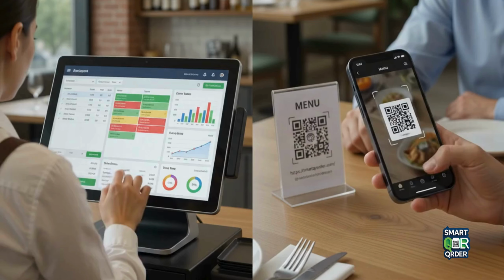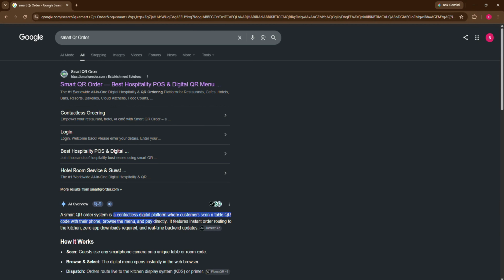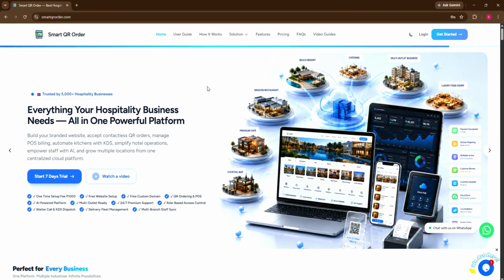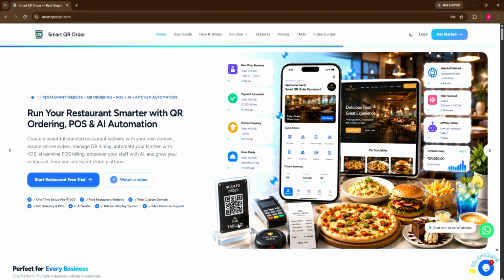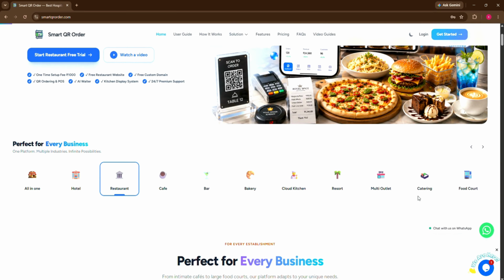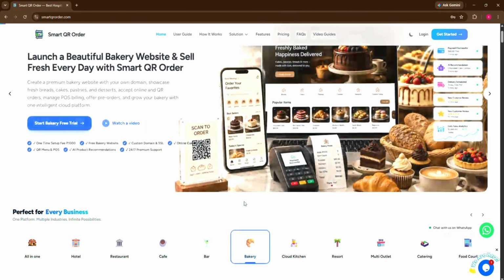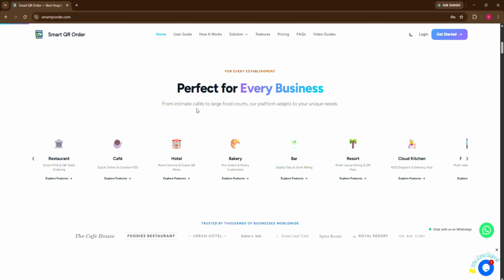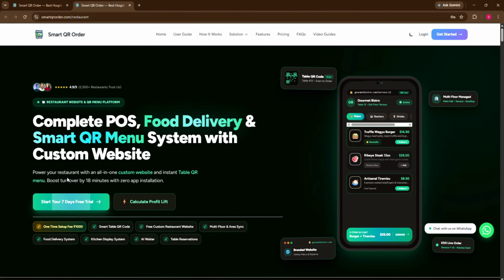Smart QR Order Full Platform Walkthrough | POS, QR Menu, Online Ordering & Restaurant Solutions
Welcome to the complete Smart QR Order Platform Exploration Guide! 🚀

In this video, we'll take you through the Smart QR Order platform and explore how it helps hospitality businesses manage their operations with an integrated POS system, Digital QR Menu, Online Ordering, Delivery Management, Restaurant Website, Reservations, KDS, and more.

🔎 In This Video, You'll Learn:

✅ How to explore the complete Smart QR Order platform
✅ Understand "One Platform. Multiple Industries. Infinite Possibilities."
✅ Explore solutions for 10 hospitality businesses:

🏨 Hotel
🍽️ Restaurant
☕ Café
🍸 Bar
🥐 Bakery
🍳 Cloud Kitchen
🏝️ Resort
🏢 Multi Outlet
🍴 Catering
🍱 Food Court
🍽️ Restaurant Solution

We'll also show you how to navigate to:

For Every Establishment. Perfect for Every Business

From this section, we'll select Restaurant → Explore Features to open the dedicated Restaurant Solution page and explore its features and modules.

You'll get an overview of how Smart QR Order can help restaurants with digital ordering, POS management, online delivery, customer experience, table management, and other hospitality operations.

🚀 Smart QR Order

One Platform. Multiple Industries. Infinite Possibilities.

If you're a restaurant owner, hotelier, café owner, cloud kitchen operator, food business owner, or hospitality professional, this walkthrough will help you understand the Smart QR Order ecosystem.